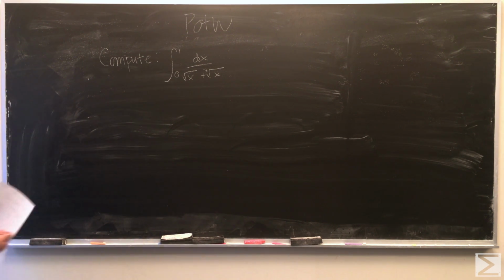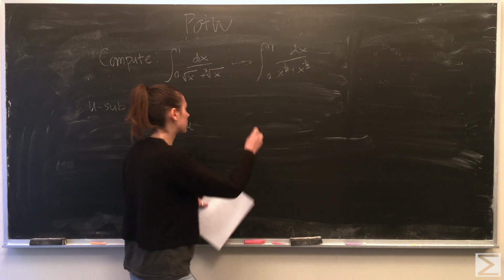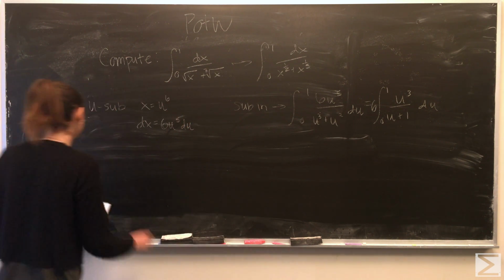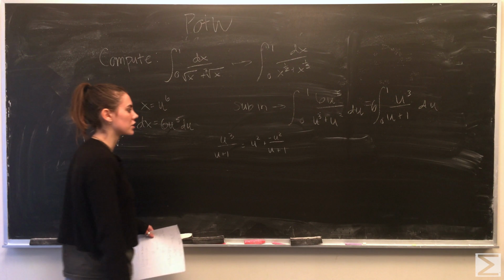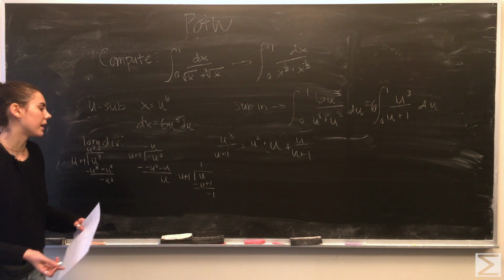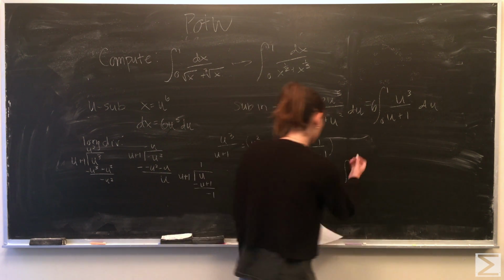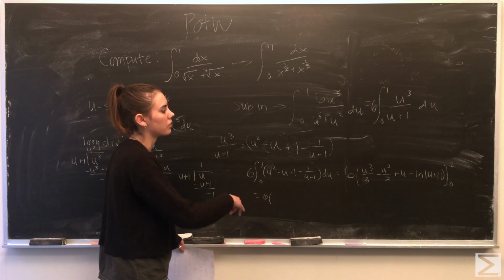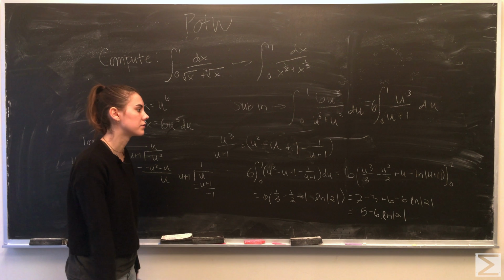PotW: Integration by Substitution [Calculus]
It should be noted that uniquely the limits of integration do not change for this problem. You can check this by plugging x=0, x=1 into x=u^6 which would give you the limits of integration for du, and are the same as for the original function

The last step of plugging in u=1, it should simplify to 6((1/3)-(1/2)+1-ln|2|=2-3+6-6ln|2|=5-6ln|2|